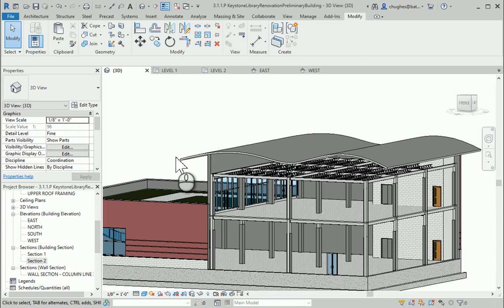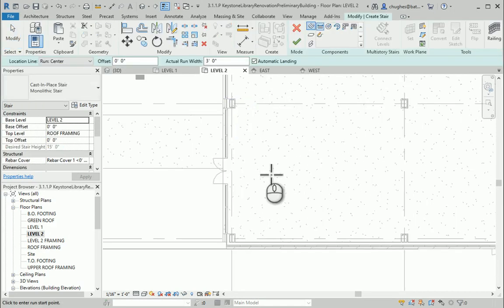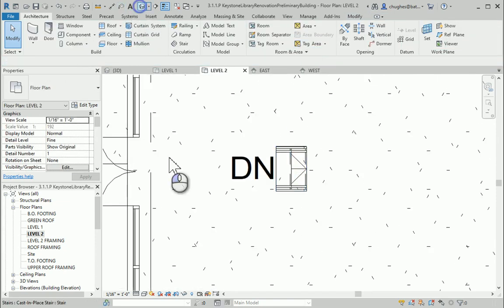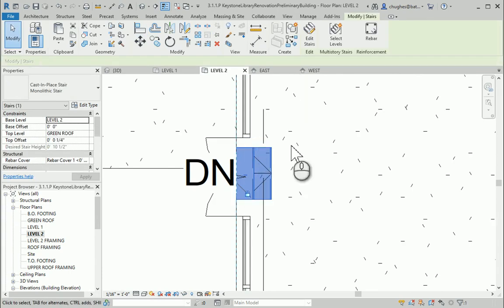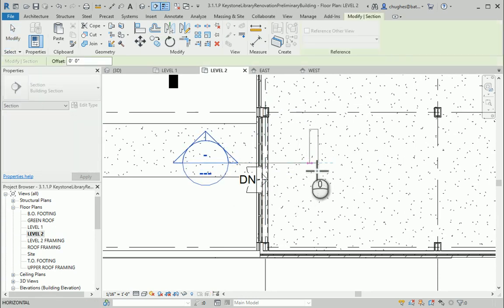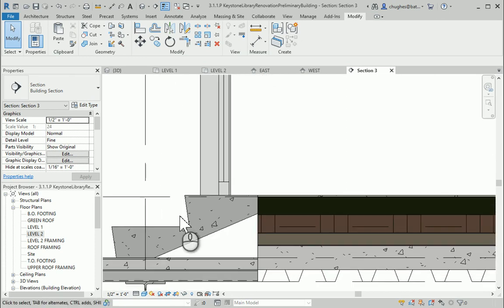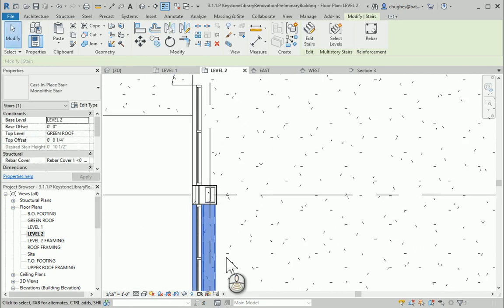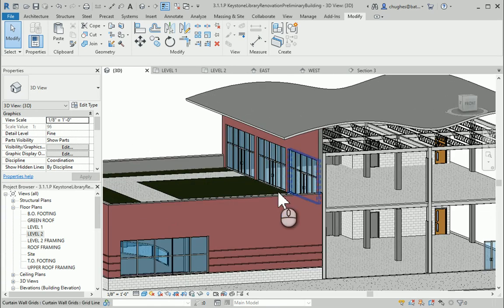Green Roof Stairs